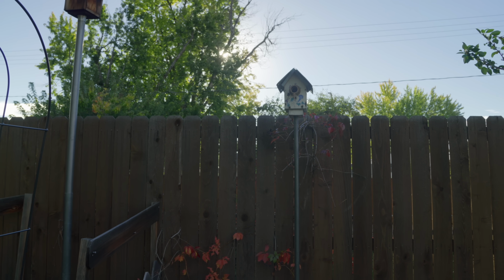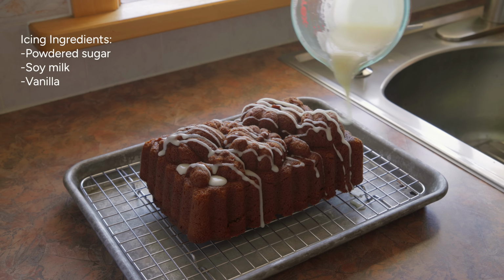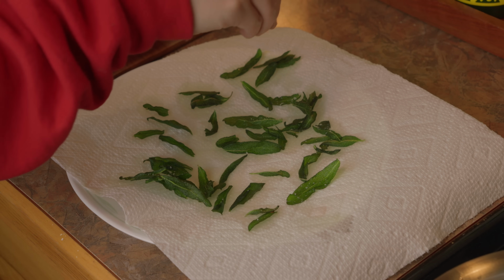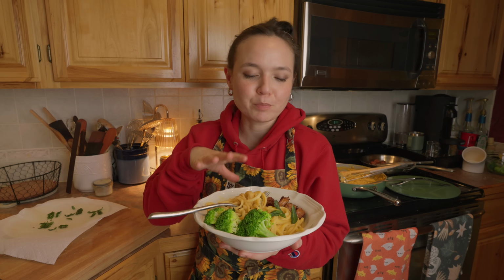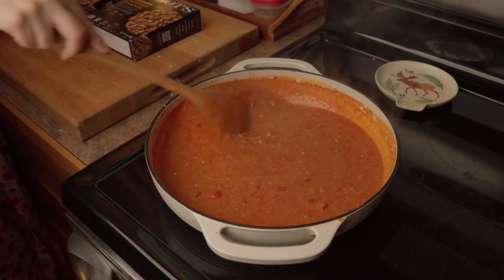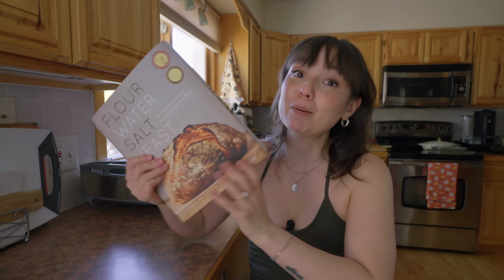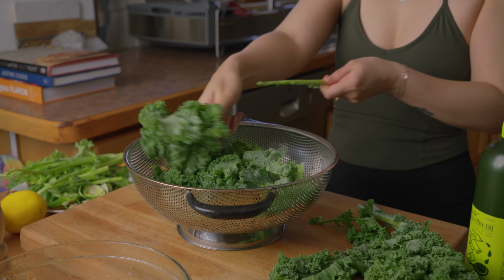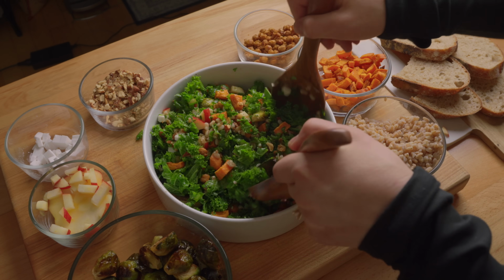A Cozy Autumn Kitchen 🍁 | Homemade Bread & Fall Treats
✹ Find Us! ✹

0:00 Intro
0:14 Pumpkin Bread
2:16 Blueland
3:49 Creamy Pumpkin Pasta
6:01 Homemade Challah
7:40 Chick’n Paprikash
9:45 Cookbook Haul!
11:20 Fresh Bread & Harvest Salad

SyncID: MB01C5RBCZDOF4G